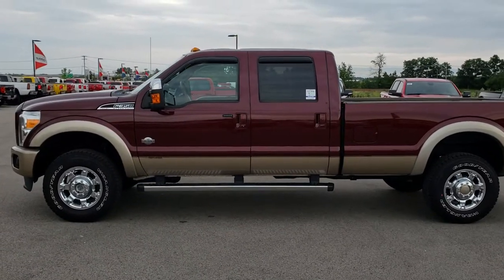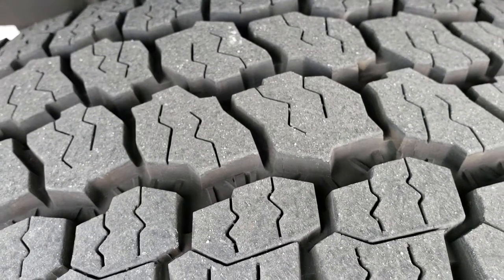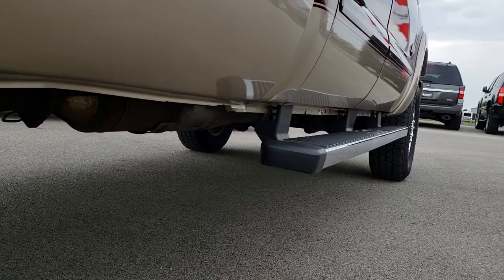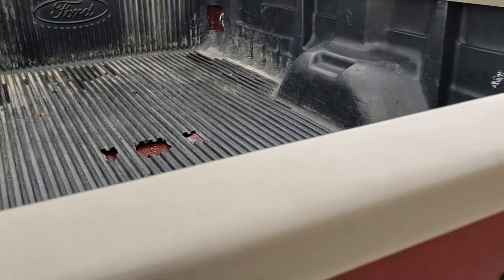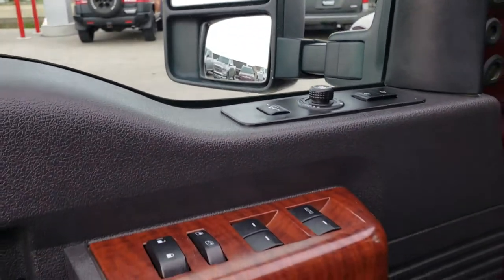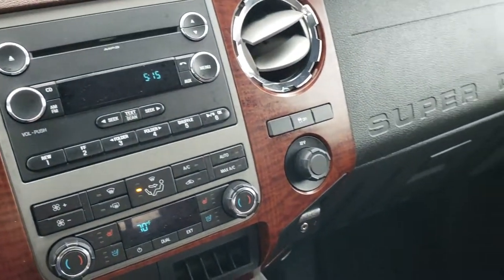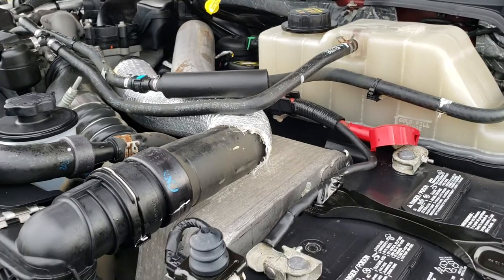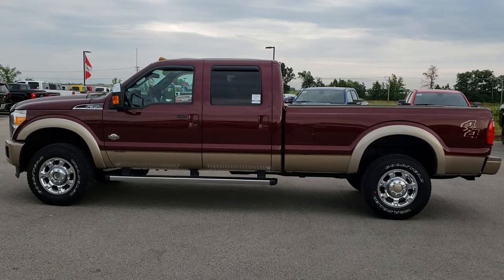2012 FORD F350 CREW LONGBOX POWERSTROKE DIESEL KING RANCH WISCONSIN SOLD! 9636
This 2012 FORD F350 KING RANCH CREW LONGBOX SRW POWERSTROKE DIESEL IN AUTUMN RED OVER PALE ADOBE is the vehicle we did walk around review of today.

Thank you for checking out this video of this 2012 FORD F350 KING RANCH CREW LONGBOX SRW POWERSTROKE DIESEL IN AUTUMN RED OVER PALE ADOBE

STOCK: 9636
PRICE: $39,499
MILES: 68,495
MAKE: FORD
MODEL: F350
VIN: 1FT8W3BT9CEA76995
LOCATION: FOND DU LAC OSHKOSH WISCONSIN, 54937 TRUCKS ON 41

1 OWNER! CLEAN TITLE HISTORY! 6.7 Liter V8 Powerstroke Turbo Diesel Engine, 400 Horsepower, Full Four Door Crew Cab, Long Box 8 Foot Longbox, Single Rear Wheel SRW, King Ranch Lariat Package, 6 Speed Automatic Transmission with Optional Manual Tap Shift, Turn Dial 4x4 Four Wheel Drive 4WD, Reverse Backup Camera in Rearview Mirror, Non Smoker, Dual Power Air Conditioned Ventilated and Heated Seats, King Ranch Brown Leather Seats, Captains Chairs, Memory Driver's Seat, Full Towing Package with Receiver Trailer Hitch, Wiring and Transmission Cooler Tow Package, Tow Command Factory Electric Brake Controller, Powerscope Tow Power Mirrors that Power Telescope and Power Fold in with Built-in Directional Signals, Advancetrac with Roll Stability Control Traction Control, 3.31 Gears with Limited Slip Differential, Newer Goodyear Wrangler All Terrain LT275/70 R18 Tires, Factory Alloy Premium Rims with Chrome Covers, Four Wheel Disc Brakes, Factory Chromed Stepbars, Drop-in Bedliner, Bedrail Covers, Clearance Lights, Fog Lights, Raise Assist Tailgate, Securicode Driver Side Doorcode Keyless Entry, Vent Shades, Locking Tailgate, Chrome Trimmed Grill, Chrome Trimmed Mirrors, AM / FM Radio Tuner, Sirius/XM Satellite Radio Capabilities Sirius / XM, CD Player, Microsoft SYNC System with Bluetooth, Hands-Free Audio System Blue Tooth, Auxiliary MP3 Jack Portable Audio Connection, USB Jack Portable Audio Connection, Keyless Entry with Factory Remote Start, Power Sliding Rear Window Rear Window Defroster, Adjustable Height Seatbelts, Driver and Passenger Front Air Bags, L.A.T.C.H. Child Safety System, Side Curtain Air Bags SRS Safety Restraint System, Multi-Function Steering Wheel Controls, Homelink System with Three Programmable Buttons for Garage Doors, Lighting Systems & Security Systems, Compass, Outside Temperature Display and Mileage Display, Dual Multi-Zone Climate Control , Power Adjustable Pedals, Storage Compartment Under Rear Seats, Woodgrain Dash And Door Trim, Air Conditioning AC, Cruise Control, Power Locks, Power Windows, Automatic Headlights Autolamp, Tilt/Telescope Steering Wheel, 110V / 150W Auxiliary Power Outlet, Autumn Red Copper over Gold two tone paint scheme! This is one of the sharpest 2012 Ford F350 crewcab longbox kingranch powerstroke diesels on our lot! Make your move before this super clean 4wd is gone!

STOCK: 9636
PRICE: $39,499
MILES: 68,495
MAKE: FORD
MODEL: F350
VIN: 1FT8W3BT9CEA76995